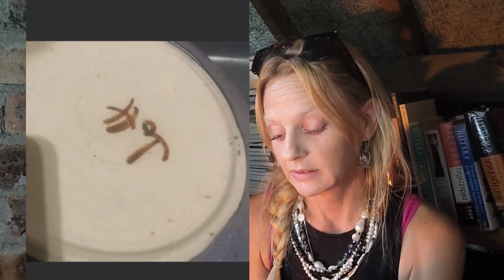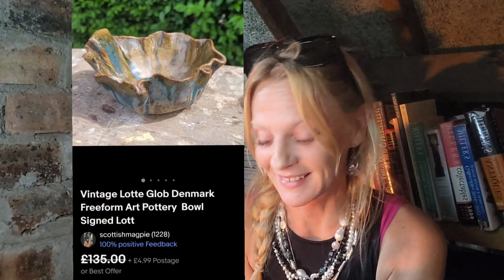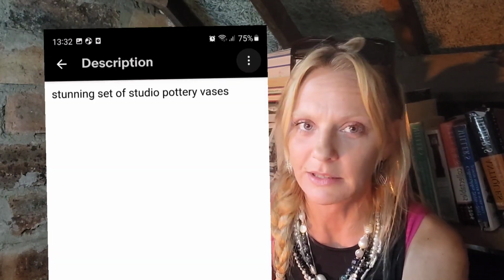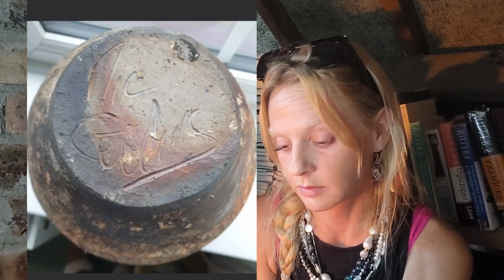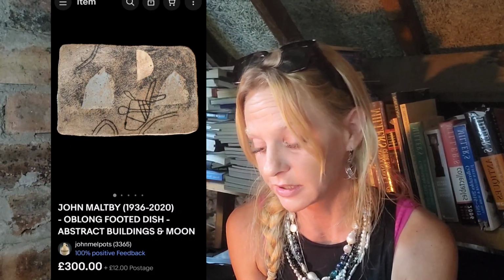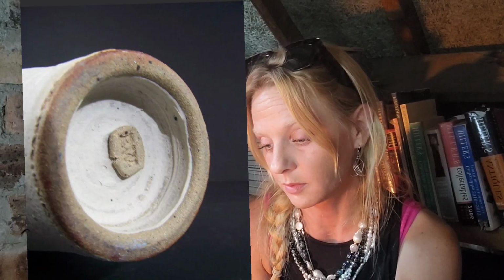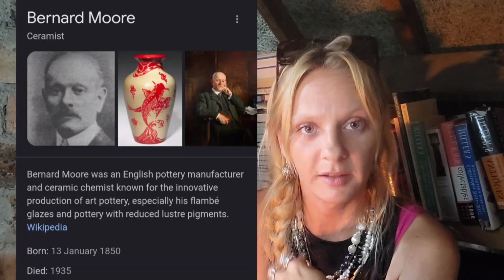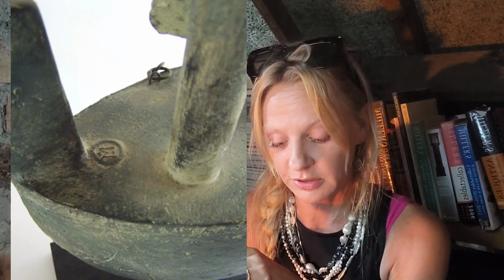High Value STUDIO POTTERY Sold Pieces on Ebay RESEARCH | Ebay Reseller | Thrifting For Profit